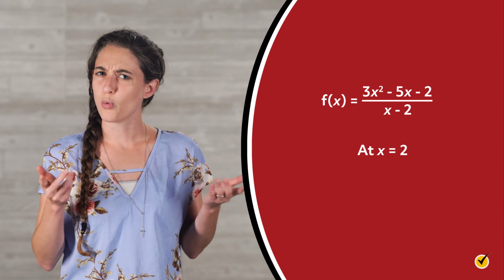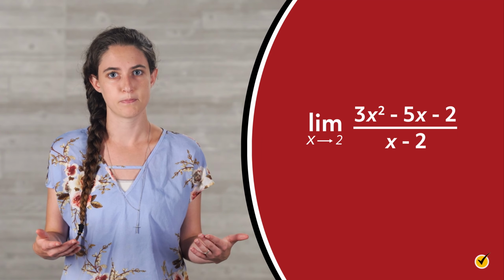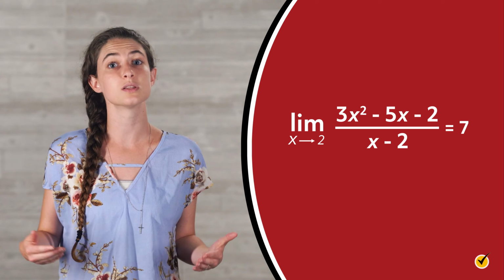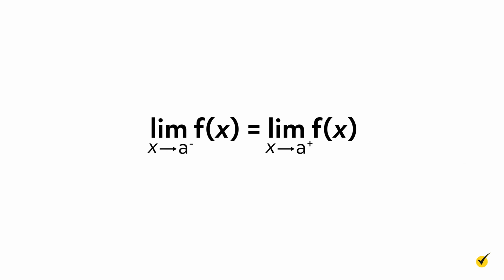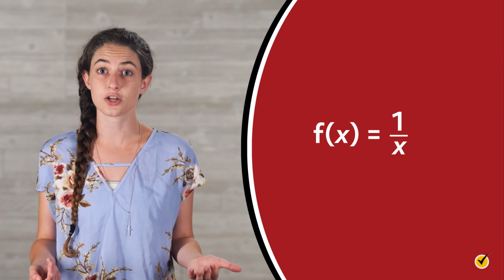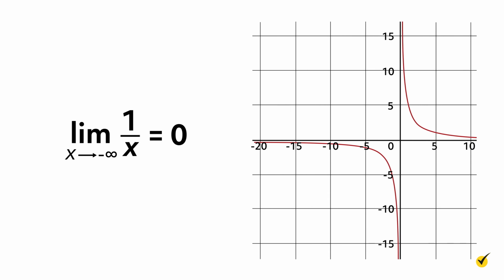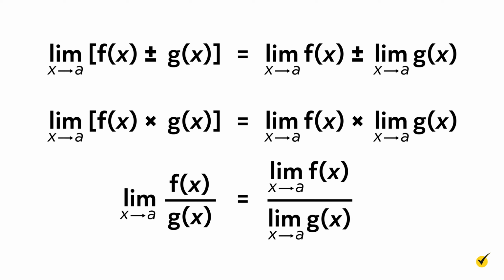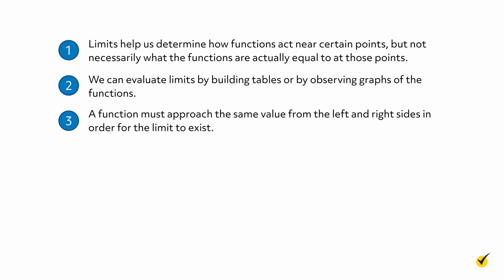Limits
What are limits? How do we use them? And what do they tell us? In this video, we are going to take a broad look at limits, briefly touching on each of the more important matters related to this important unit of calculus.